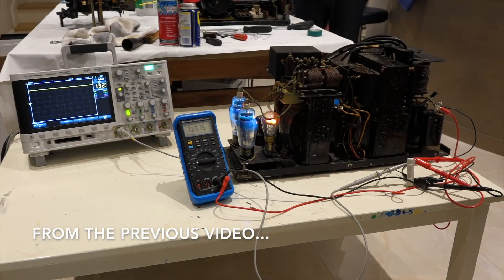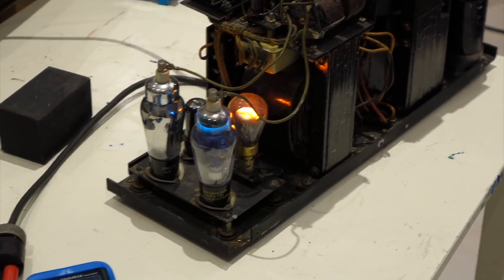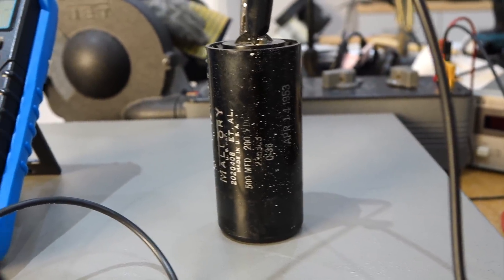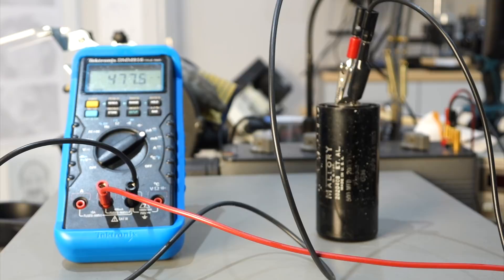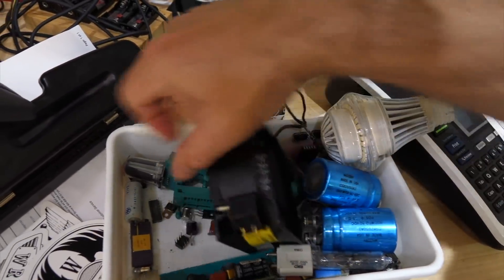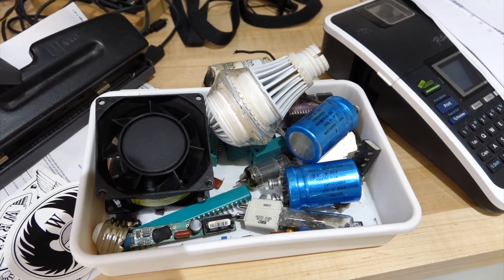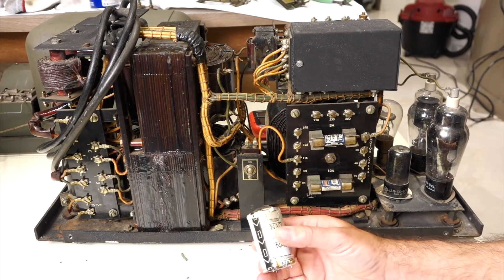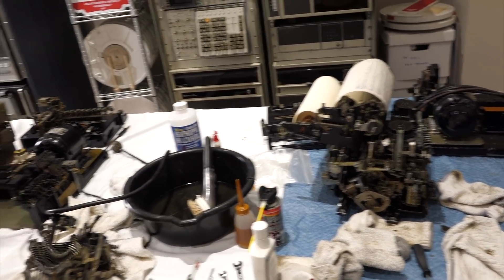Why we don't always replace vintage electrolytic capacitors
Judging from the comments on my last video, there is much misconception about if and when to replace vintage electrolytic capacitors. This video explain why, contrary to widespread internet lore, we don't feel compelled to replace all of our vintage electrolytic caps. Caveat emptor: although we are engineers in real life, we are dabbling hobbyists when it comes to component reliability. The physics and statistics of reliability is very heady stuff better left to specialized scientists and requires very complicated investigations.